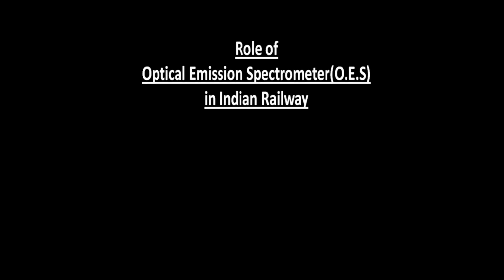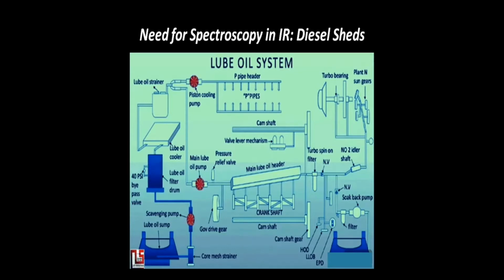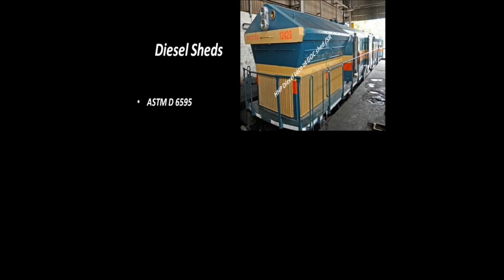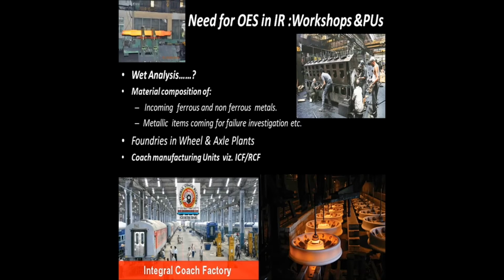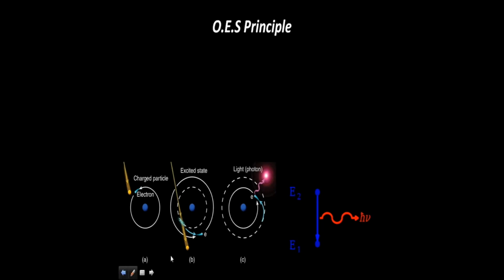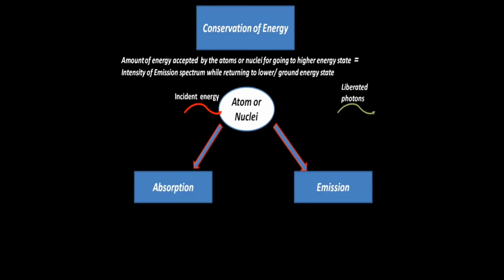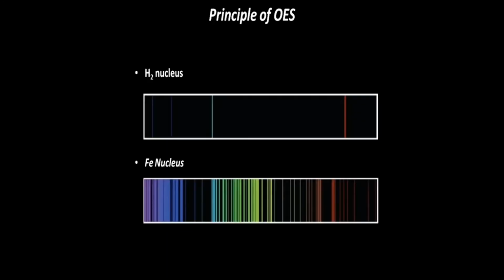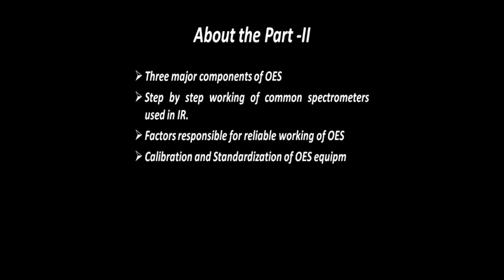OES Video Part I